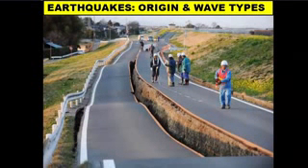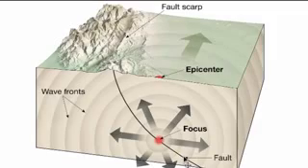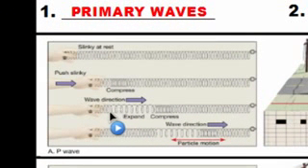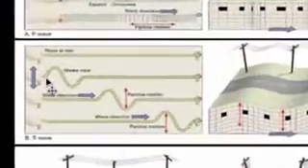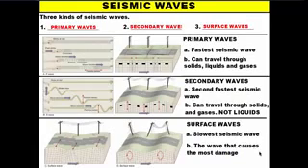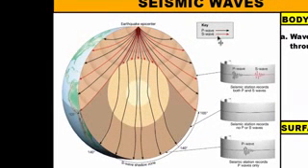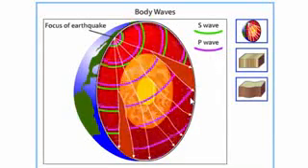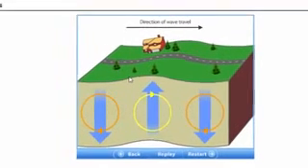Earthquake , Origin and Wave Theory